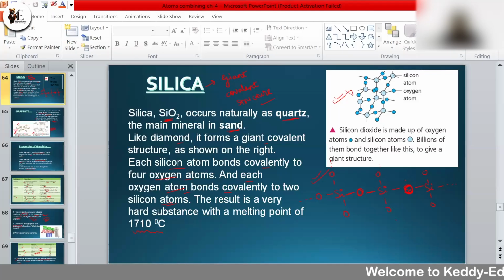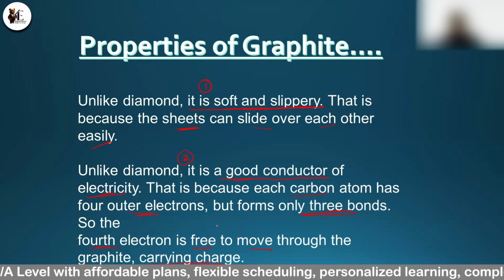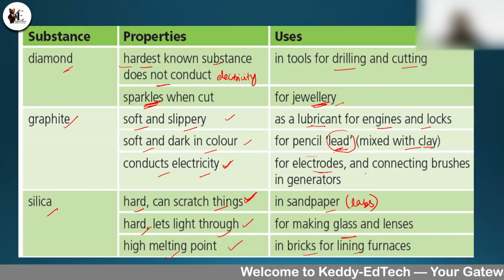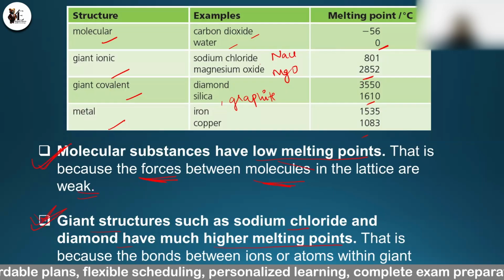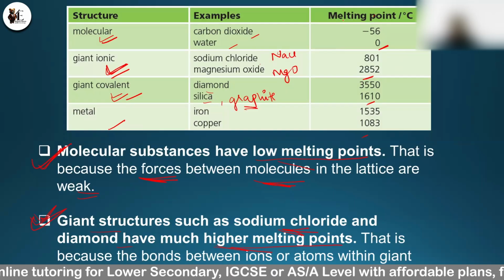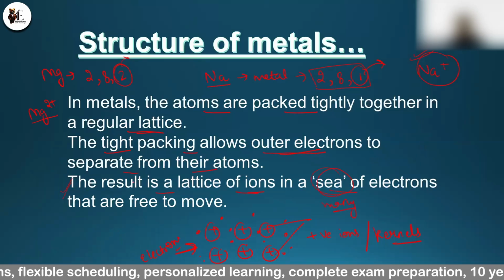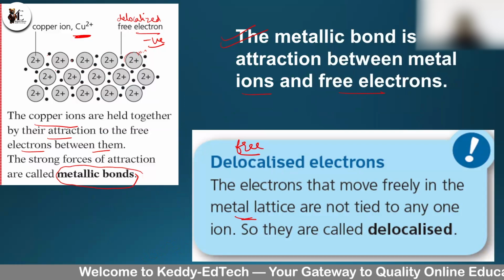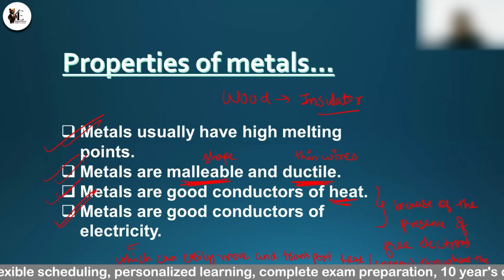STRUCTURE AND BONDING | Keddy Edtech | Cambridge Online Tuition for Grade 6 to A-Level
In this video, we explain GIANT COVALENT STRUCTURE
AND ITS PROPERTIES in a simple, exam-focused way to help you score higher and understand concepts clearly.

Easy explanation of GIANT COVALENT STRUCTURE
AND ITS PROPERTIES